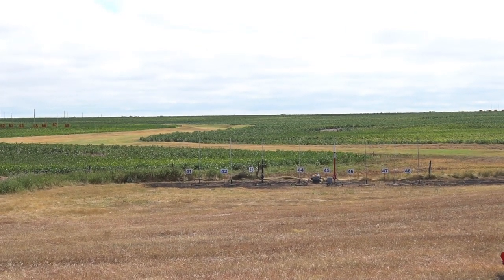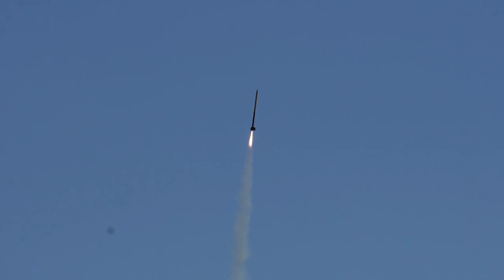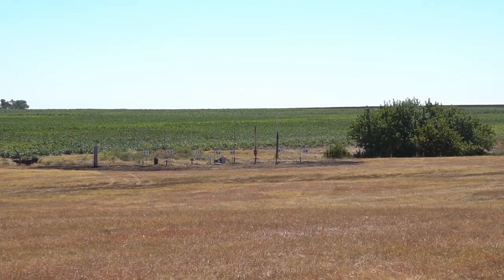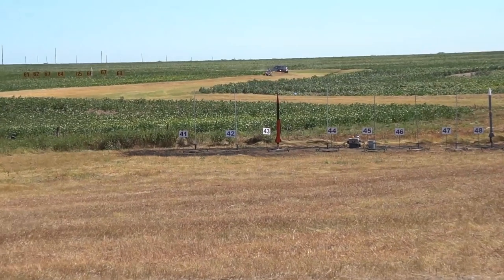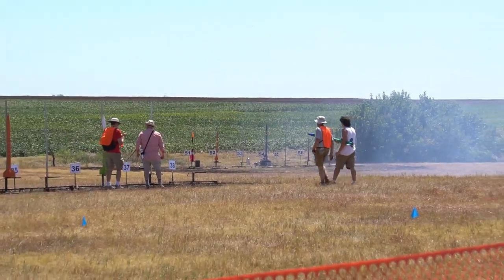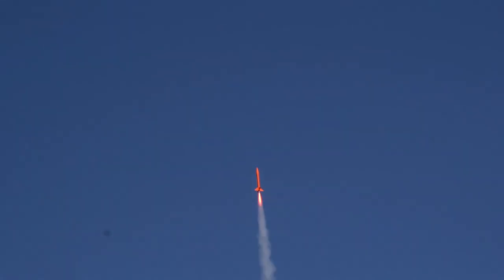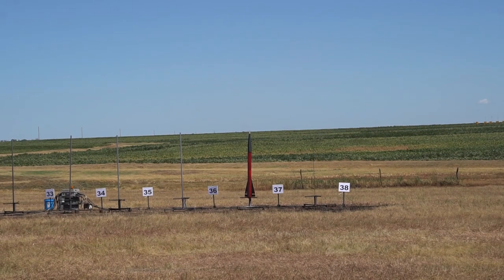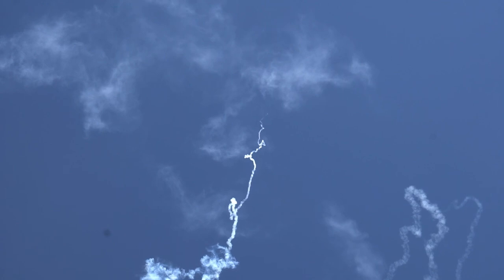Airfest 28 High Power Rocket Launch | Argonia, Kansas 2022 (Part 1)